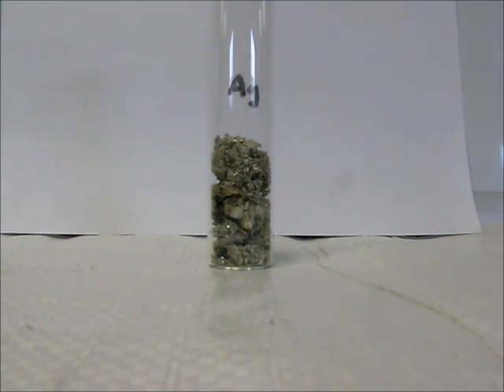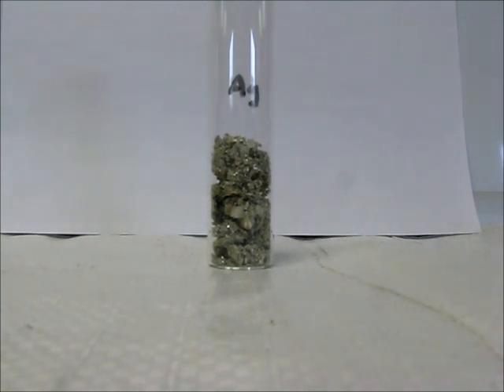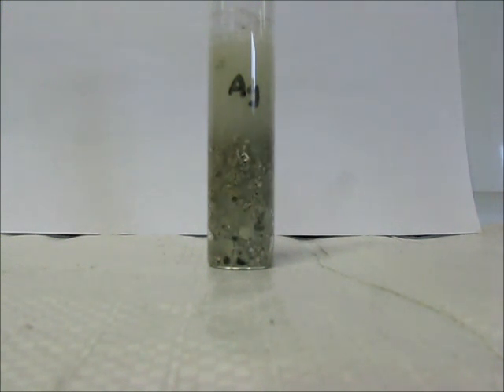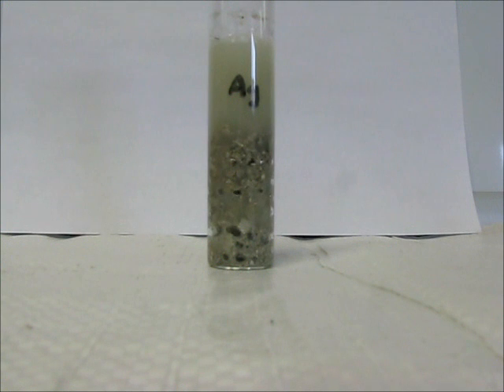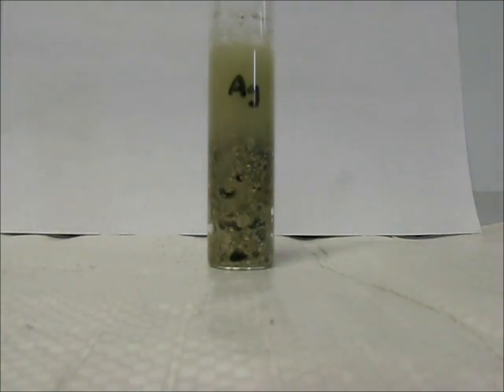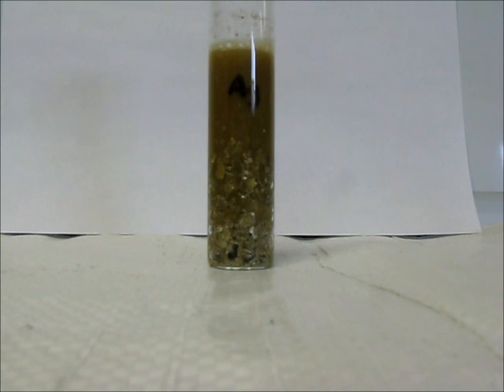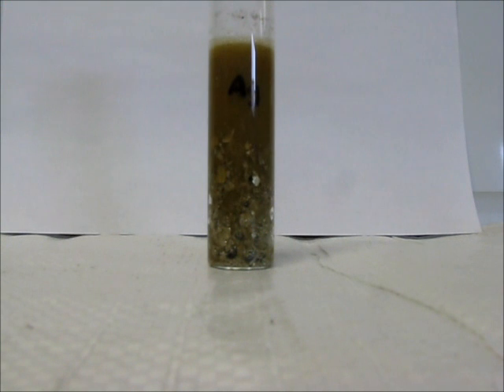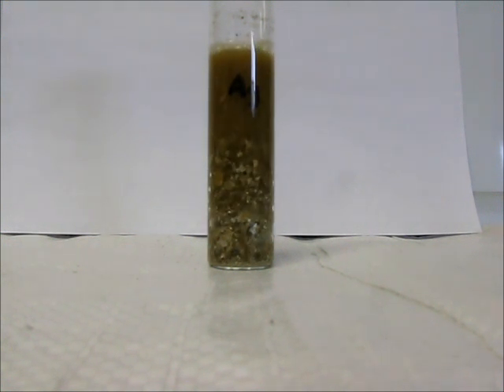Silver palladium 3% H2O2.wmv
Have you ever lost your Palladium in you refining process , we  found ours in our silver plating crystals
Tip of the month 3/15/2012